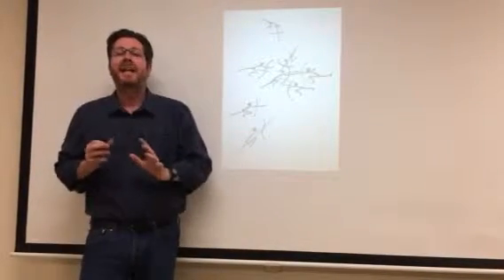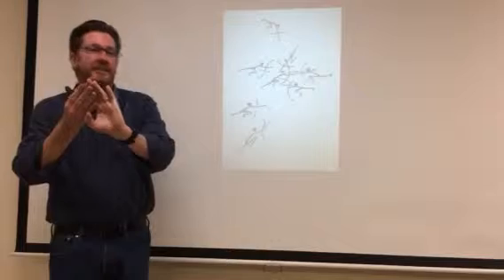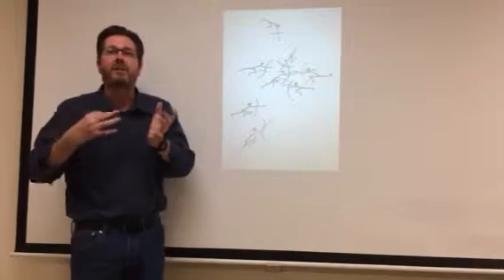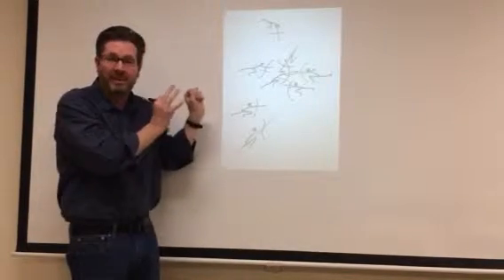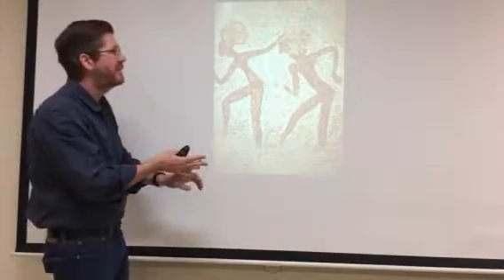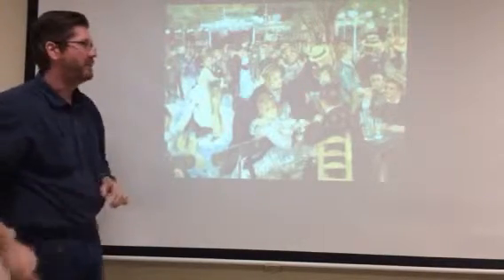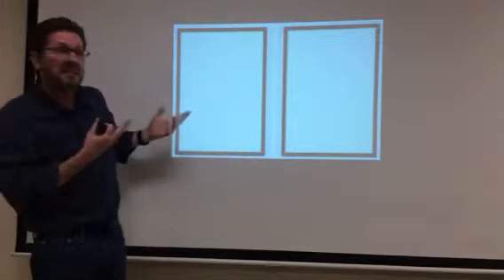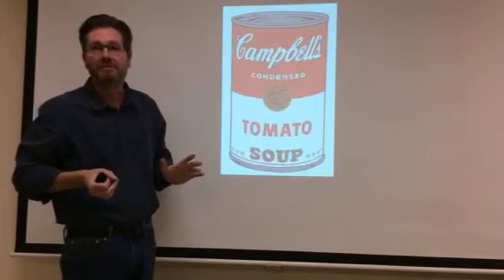Doonan Lecture Demo